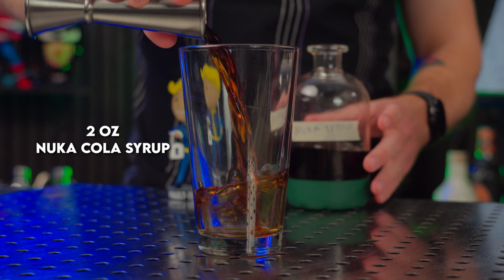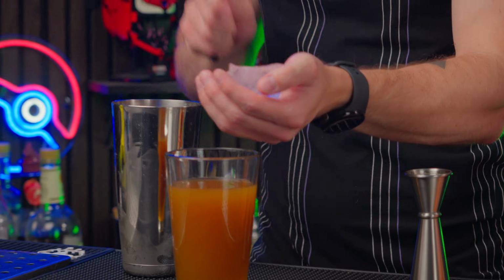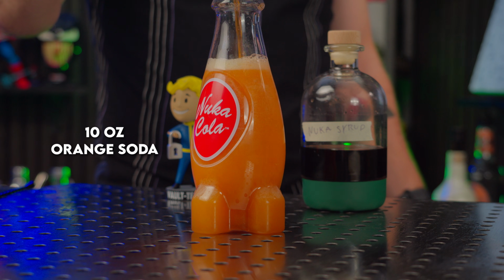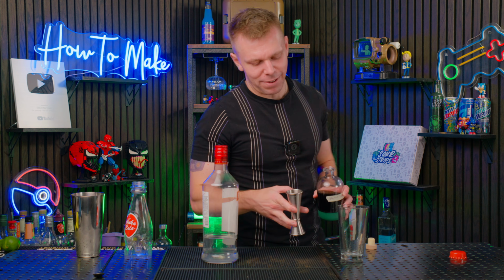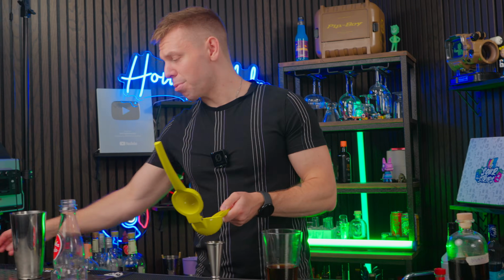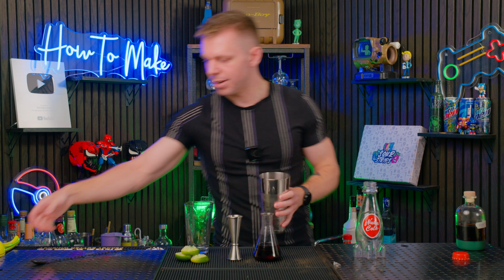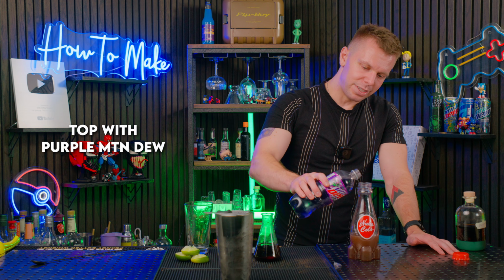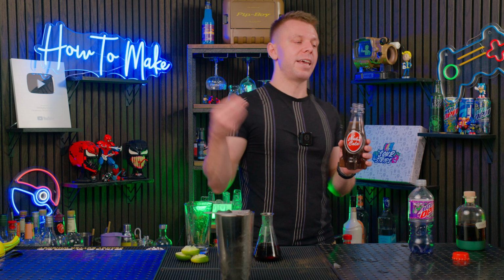I Made Nuka Orange & Nuka Grape at Home! (Fallout-Inspired DIY Drinks) | How To Make with SCB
In this video, we’re diving back into the Fallout universe to create two brand-new Nuka-Cola flavors: Nuka Orange and Nuka Grape! 🍊🍇 I’ll use my homemade Nuka-Cola syrup from a previous video as the base, then tweak each recipe to bring these iconic flavors to life. I hope you enjoy another classic video from me and the world of Fallout

Intro - 00:01

Nuka Orange Recipe - 00:44

Taste Test - 2:52

Nuka Grape Recipe - 03:56

Taste Test - 06:07

Outro - 07:30

And that’s a wrap on Nuka Orange and Nuka Grape! Both turned out super fun, and honestly, I’ll take any excuse to play with food coloring and sugar—bartender purists be damned! Until next time, cheers!

For ALL of my cocktails AND mocktails, be sure to check out the hundreds of recipes available now on SinCityBartender.com